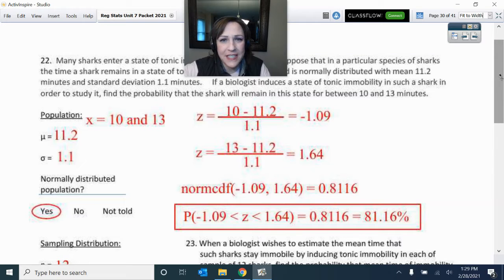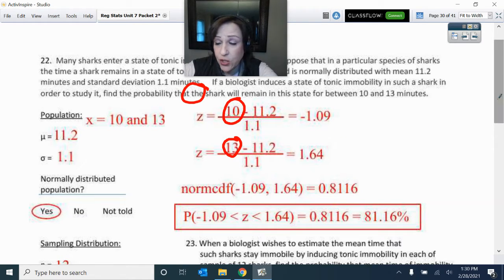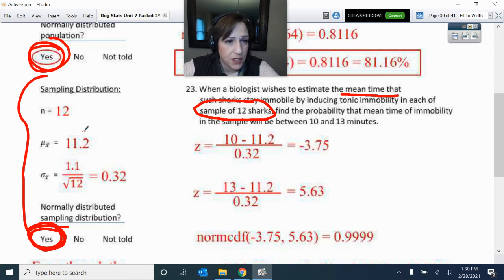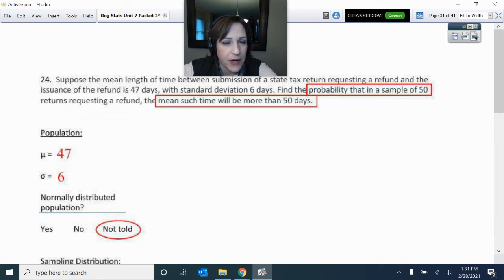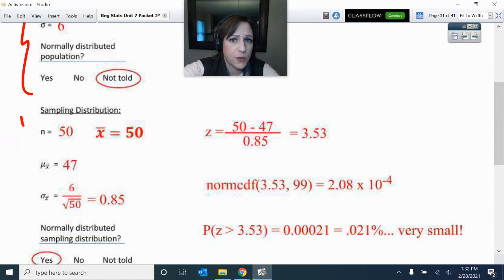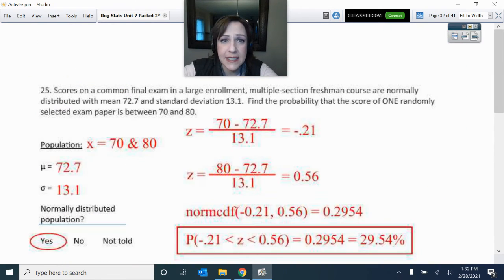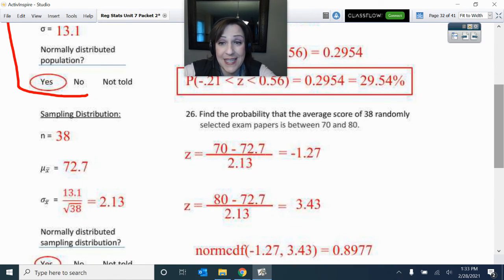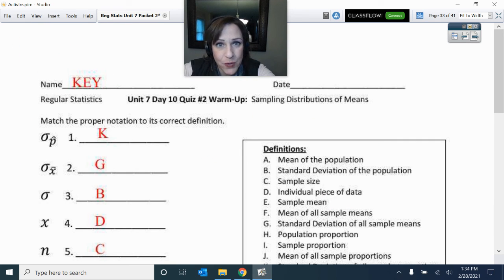Going over Problems 22 - 26 on Sampling Distribution Mean Practice